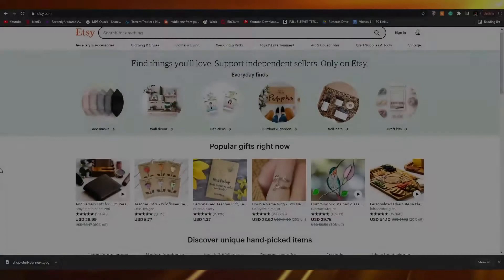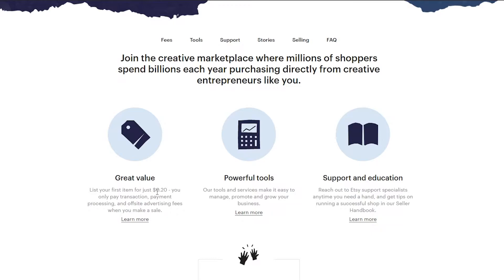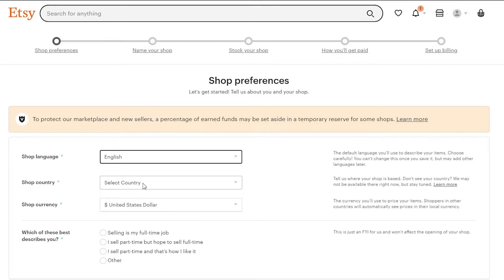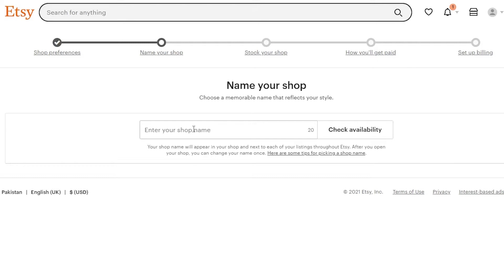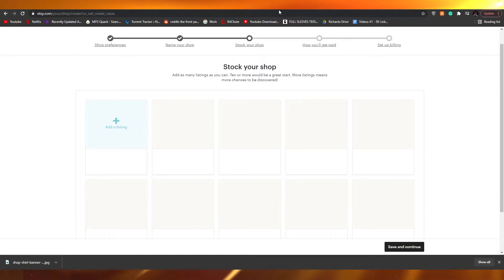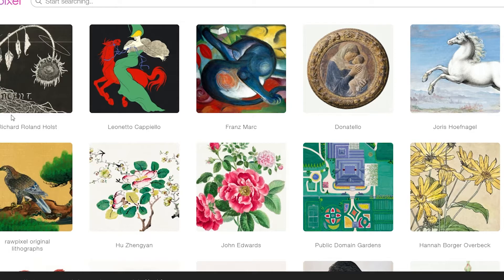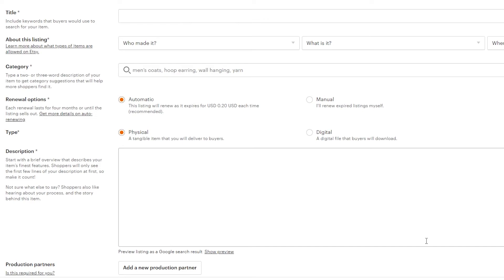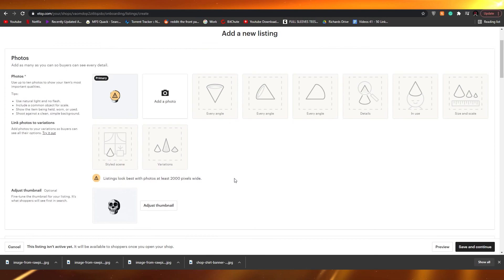Etsy Shop for Beginners 2024 (How to Start Etsy Store)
In this video I show you how you can get started with Etsy as a Complete Beginner in 2024. You will learn how to Setup Shop, Sell and Make Profits in just 10 Minutes.